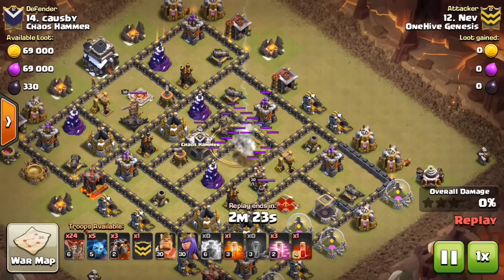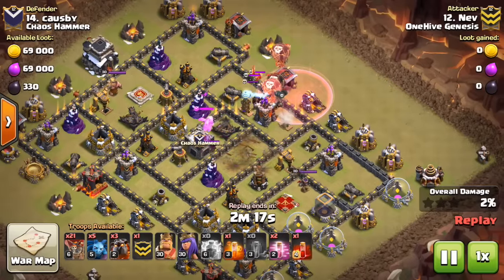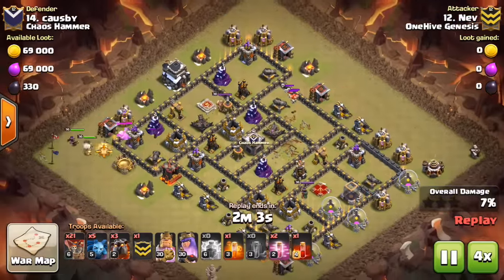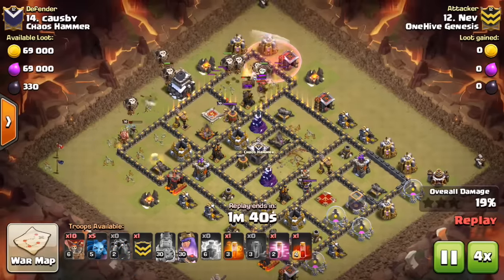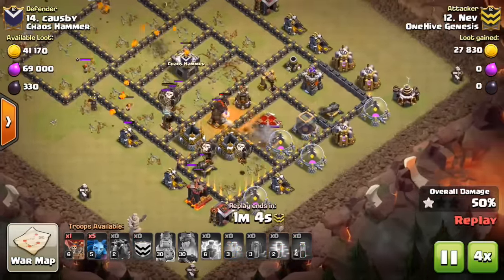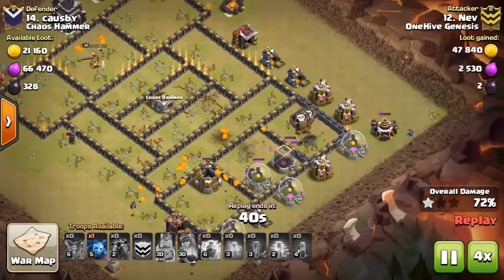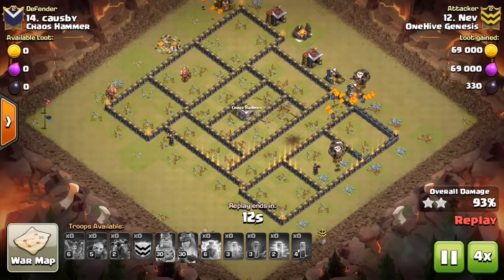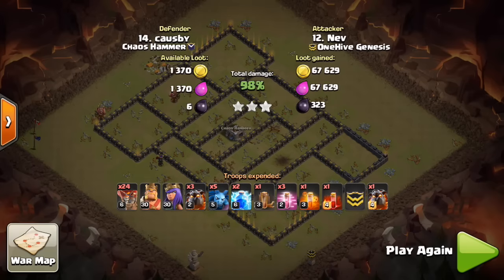Clan War Mini-Tip #42: Scout Balloons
A few tips for a useful little trick at the beginning of heavy air attacks.

Clash on!